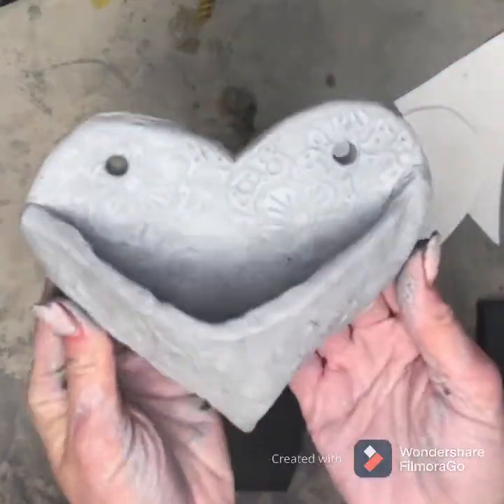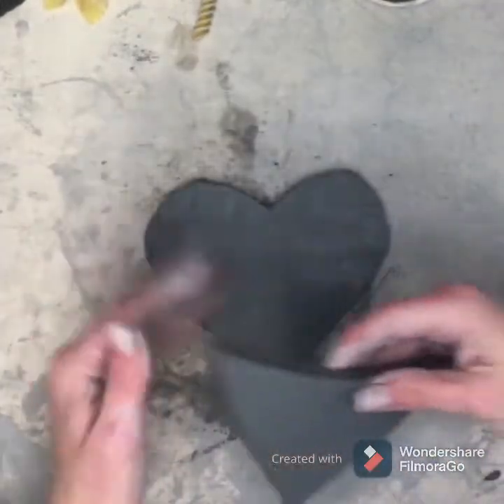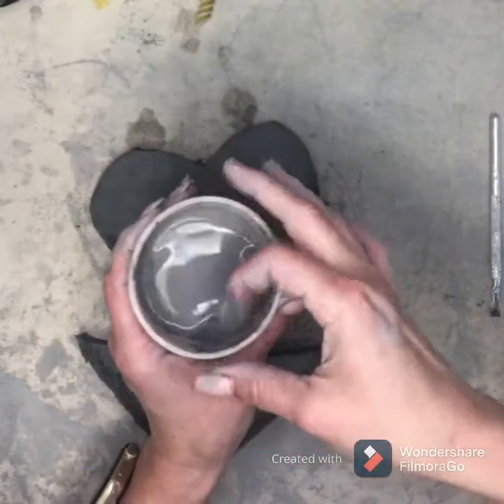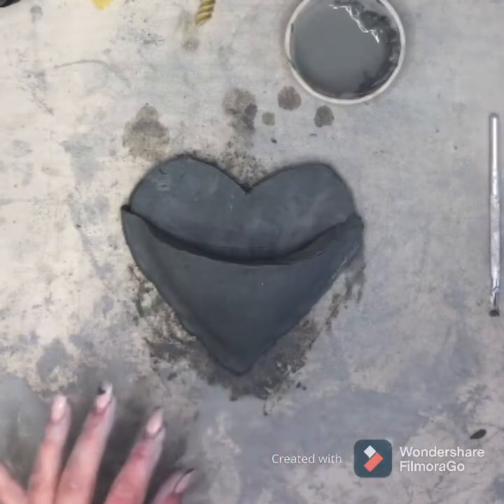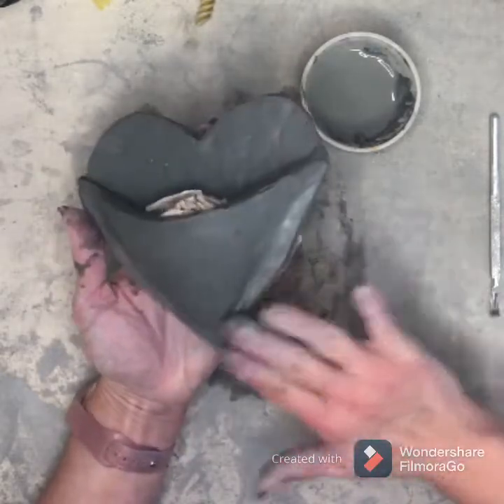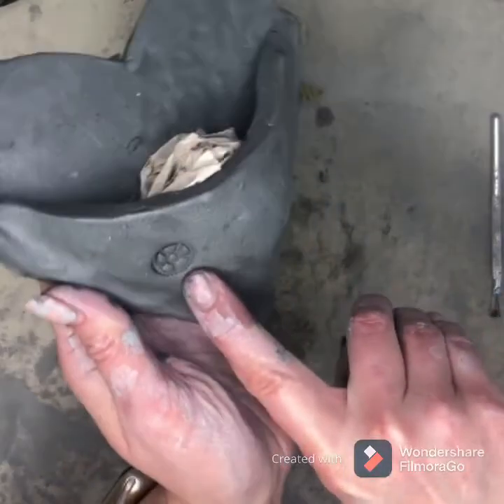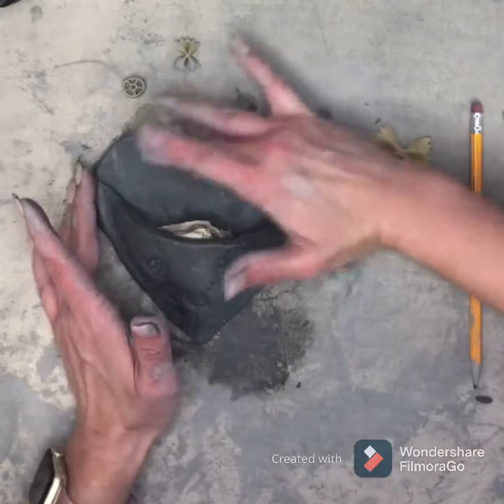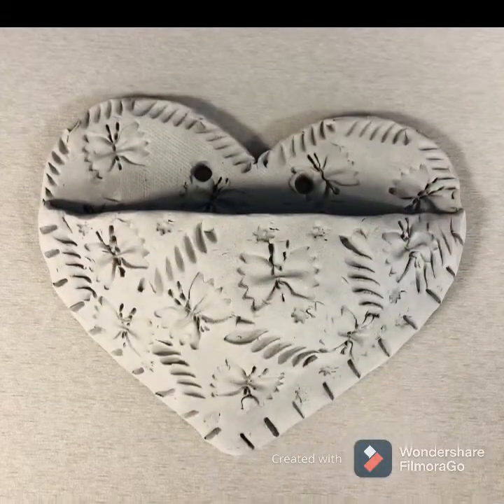Clay Heart Wall Pocket or Planter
Learn how to make a clay heart pocket or wall pocket!
I made this lesson for my 4th grade art students but people of all ages are sure to love this project!